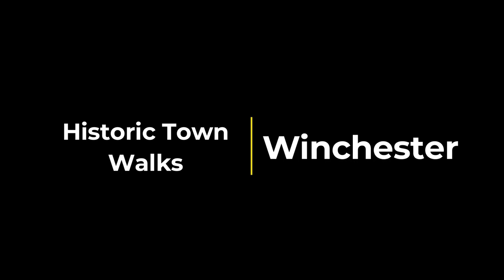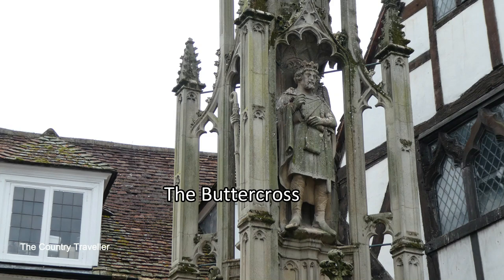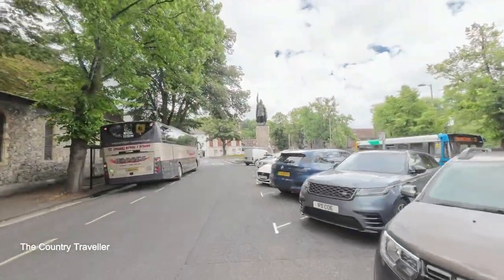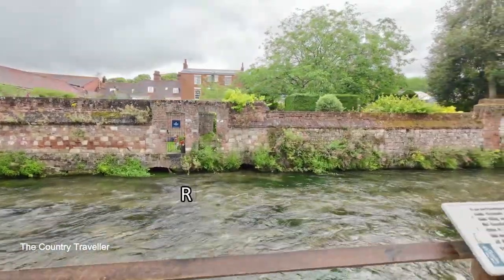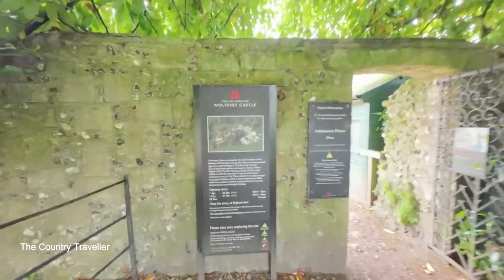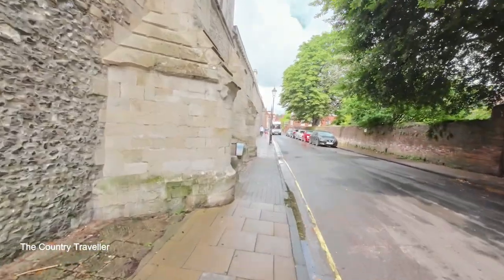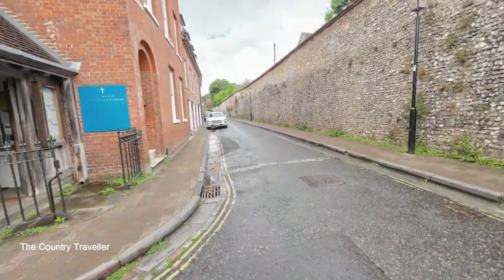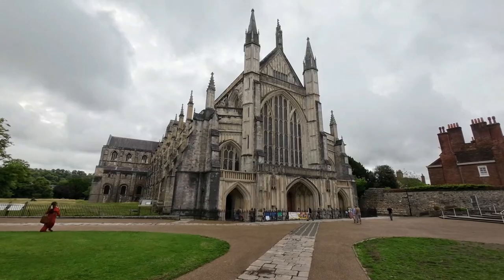A narrated walk around Historic Winchester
Visit Historic Winchester. The city of Winchester, in Hampshire, is one of England's oldest cities, with historical sites throughout the city. It was the capital of England until the 12th century.
This walk is the first in a series of walks through the city.
Starting in the High Street, we walk down to the old town mill, past the Guildhall and the statue of Alfred the Great. Following the course of the River Itchen, we see the old city walls, Wolvesey Palace, Winchester College, Jane Austen's house and much more. We'll also see where Rishi Sunak went to school!

This is the first part of a 3 part series of walks around Historic Winchester, the original capital of England.

About Winchester:

Winchester, located in Hampshire, England, has a rich and storied history dating back over two millennia. It has played a significant role in the development of the region and the nation as a whole. Here's a brief overview of Winchester's history:

Pre-Roman Era:
Winchester's history traces back to pre-Roman times, with evidence of human settlement in the area dating as far back as the Iron Age. It was known as "Venta Belgarum" during this period, serving as a tribal capital for the Belgae people.

Roman Occupation (1st Century AD):
With the Roman conquest of Britain, Winchester became an important Roman town known as "Venta Icenorum." It served as a regional centre for trade, administration, and culture.

Anglo-Saxon and Viking Periods (5th-11th Centuries):
After the Roman withdrawal from Britain, Winchester continued to be of great importance. It became the capital of the Kingdom of Wessex, and later, the capital of England under King Alfred the Great. The city was a major cultural and religious centre during this time, with the establishment of Winchester Cathedral, one of the most significant cathedrals in England. The city saw Viking invasions and subsequent struggles before eventually being incorporated into a unified England.

Norman Conquest and Medieval Era (11th-15th Centuries):
Following the Norman Conquest of 1066, William the Conqueror established Winchester as a key administrative and ecclesiastical center. The construction of Winchester Castle began, and the city continued to thrive. During the Middle Ages, Winchester maintained its importance as a centre of power, religion, and trade.

Tudor and Stuart Periods (16th-17th Centuries):
Winchester's significance declined somewhat during this time, as London became the primary center of political power. However, the city still played a role in various historical events, including Queen Mary I's marriage to Philip II of Spain in Winchester Cathedral.

18th-19th Centuries:
The Georgian and Victorian eras brought renewed interest in Winchester. The city became a popular destination for tourists and scholars interested in its historical and architectural heritage.

20th Century and Beyond:
Winchester continued to evolve into a vibrant and diverse city in the 20th century. While its historical importance remains evident, it also embraced modernity and became a hub for education, culture, and commerce. Winchester has preserved its heritage through careful urban planning and preservation efforts.

Today, Winchester is known for its stunning medieval architecture, including Winchester Cathedral and the Great Hall, which houses the famous Round Table of King Arthur. The city's blend of historical charm and contemporary vitality continues to attract visitors and residents alike, making Winchester a testament to the enduring legacy of England's past.